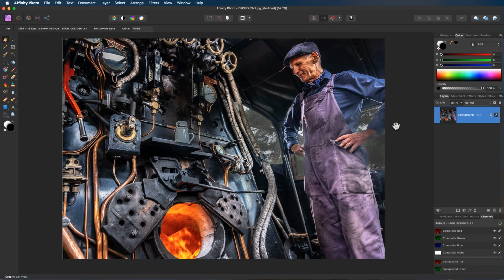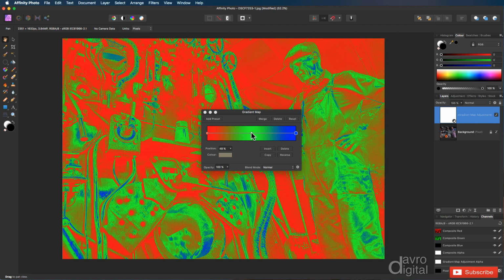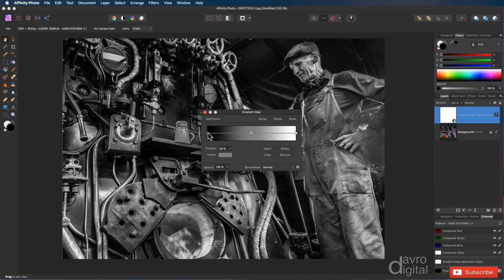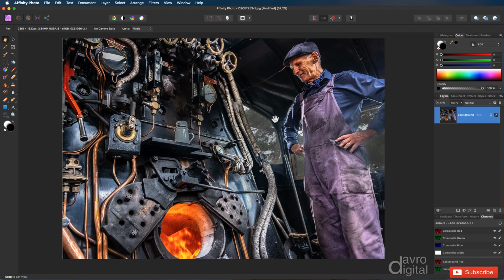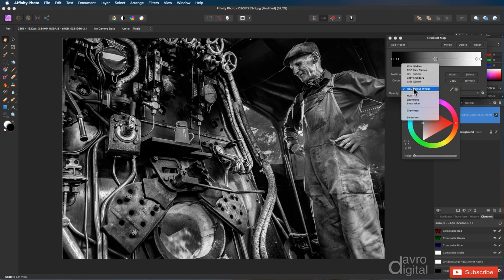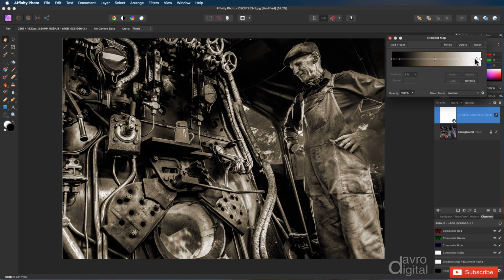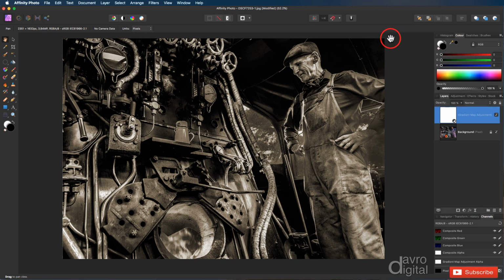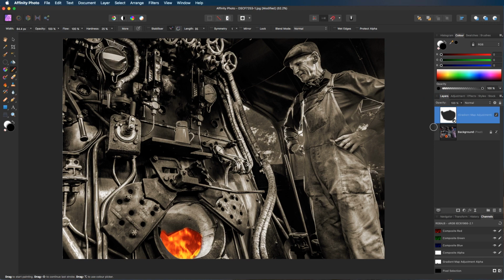Create amazing Black and White or Toned images Affinity Photo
In this video we look at how we can create stunning Black and White as well as Toned images in Affinity Photos using the Gradient Map.
Once created this can be saved as a Preset making it easier to apply to future images.

- Adjustment Layers
- Gradient Map
- Adding Tones
- Presets
- Masks